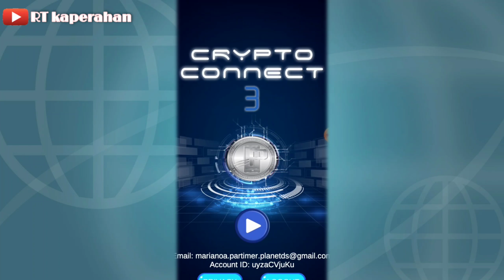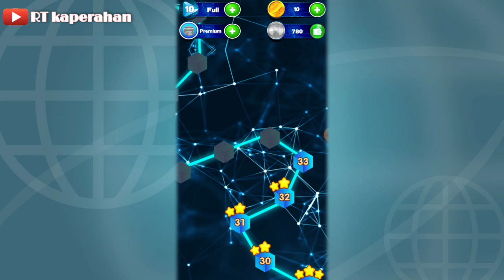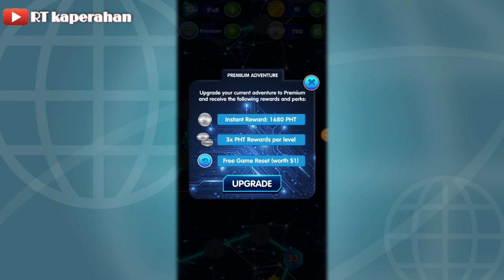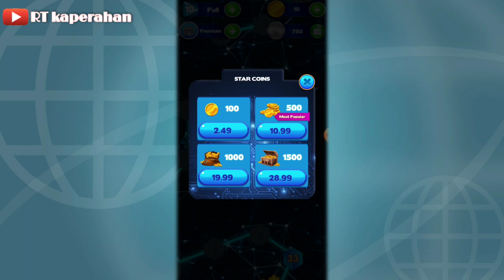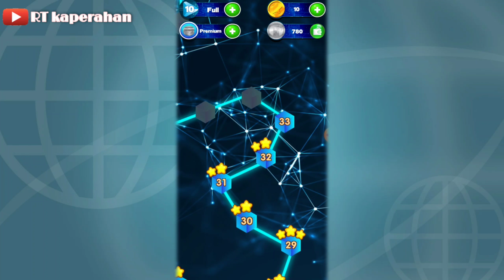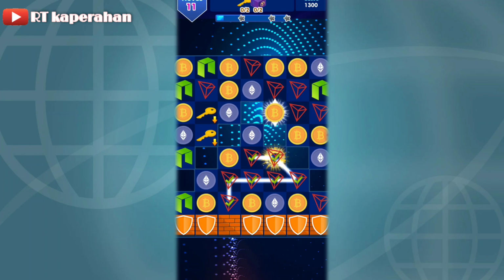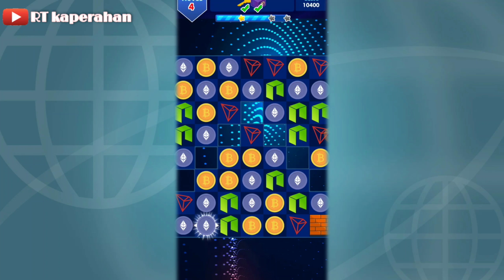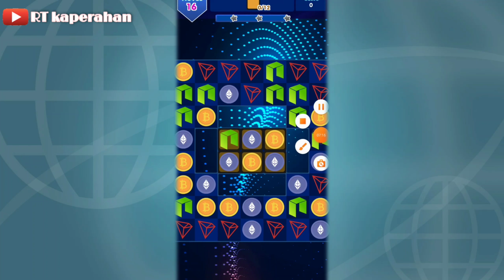EARN 3,000 OR MORE PHT TOKEN BY PLAYING THROUGH CONNECTING SYMBOLS| CRYPTO | FREE PHT TOKEN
In this  Crypto Gaming App you can earn here for free without hussle and you can enjoy it. and it simply made for fun. " NAKATULONG KANA KUMITA KA PA"

MORE VIDEOS ABOUT CRYPTO GAMING APP

RELATED TOPIC:
cryptoconnect 3
cryptoconnection 2019
cryptoconnect login
cryptoconnect 3 apk
crypto-connect.io
ethereumconnect 3 apk
blockchaingamers connect
connectethereum nodes
operacrypto connect
connectbitcoin wallet to coinbase
ethereumconnect 3
phoneumtoken price

phoneumprice prediction 2020
phoneumapp review
phoneumapp download
phoneum airdrop
phoneum apk download
phoneum apk
phoneum blockchain
phoneum to bitcoin
phoneum cryptocurrency
phoneum coinbase
phoneum cloud mining
phoneum faucet
phoneum games
phoneum go apk
phoneum login
phoneum latoken
phoneum transaction hash
phoneum trade
phoneum to usd converter
ethereum connect 3 apk